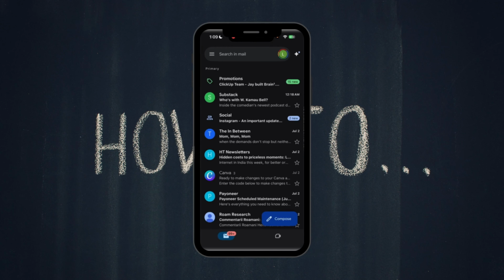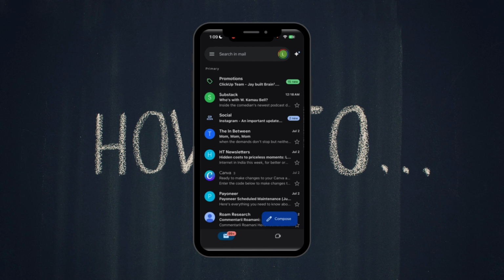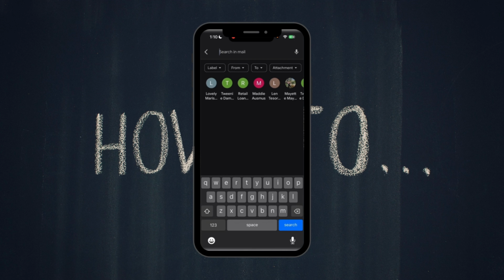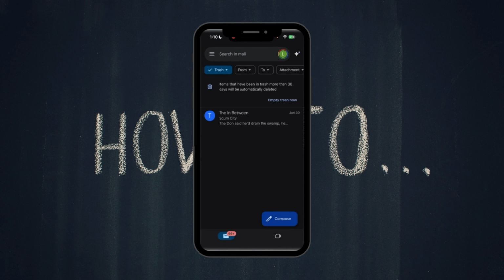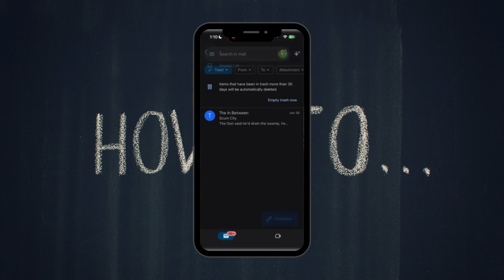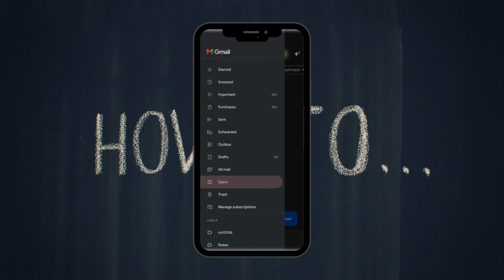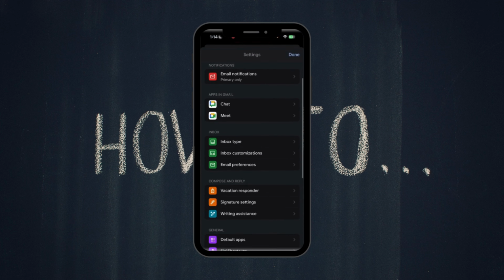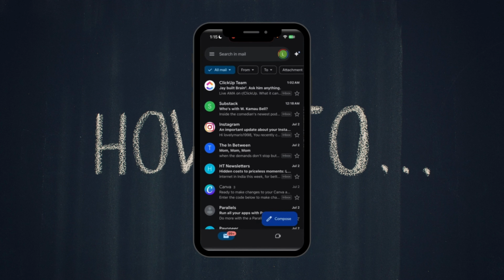Gmail Missing Emails? Here's the Fix Step by Step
Gmail missing emails? Learn how to fix Gmail missing emails with this easy step-by-step guide.
If your Gmail emails have disappeared, aren't showing up, or seem to be missing from your inbox, this tutorial will help you find and restore them.

In this video, you'll learn several proven troubleshooting methods to fix missing Gmail emails and recover messages that aren't appearing in your inbox. Follow this step-by-step guide to resolve the issue quickly.

📌 What you'll learn:

How to fix Gmail missing emails
How to check the Spam, Trash, and Archive folders
How to search for missing Gmail messages
How to review Gmail filters and forwarding settings
How to check sync settings and update the Gmail app
Additional troubleshooting tips if emails are still missing

This tutorial works for the latest version of Gmail on Android, iPhone, and the web.